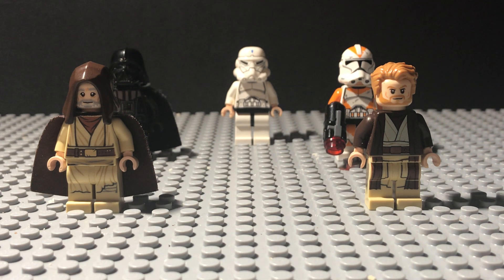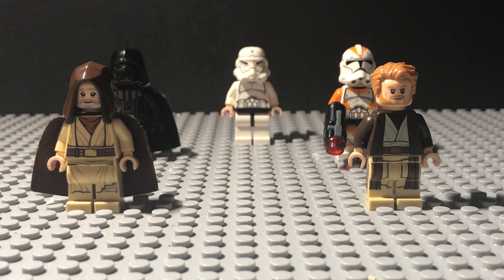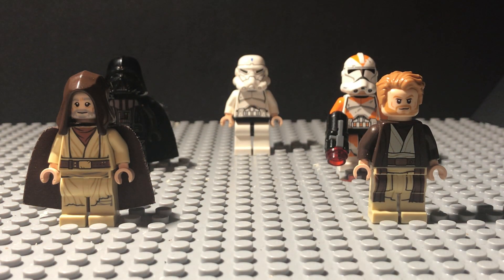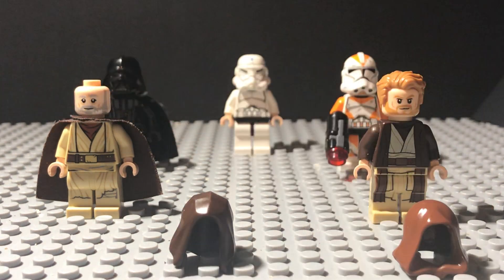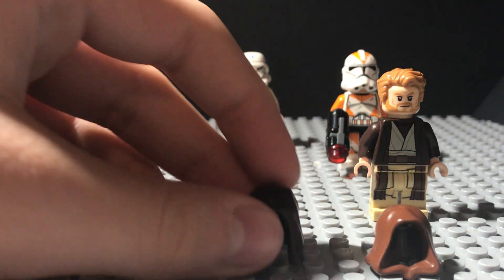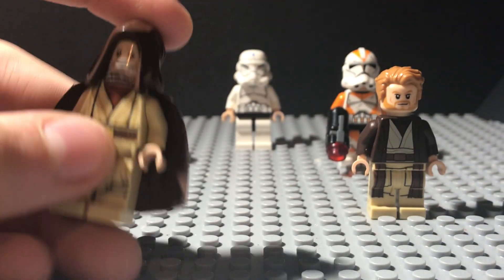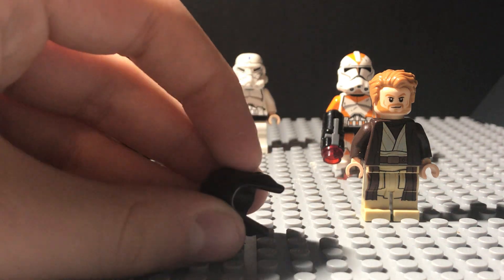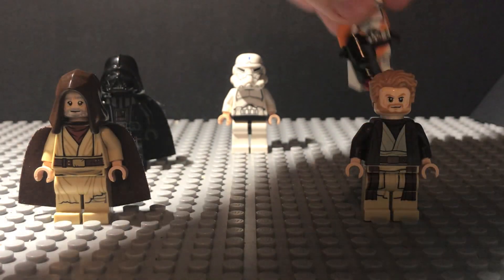My thoughts on the new hood mold